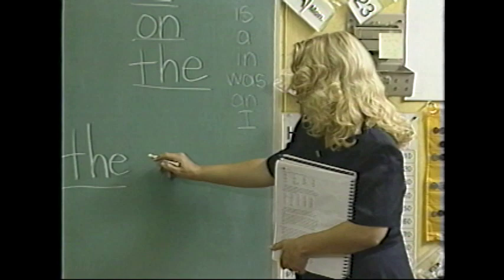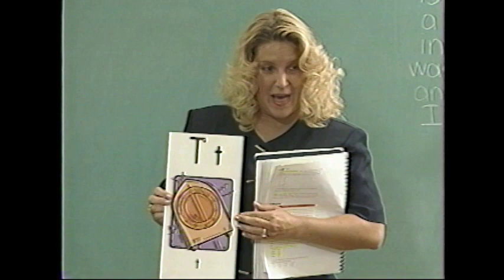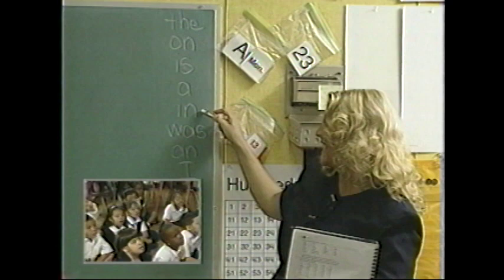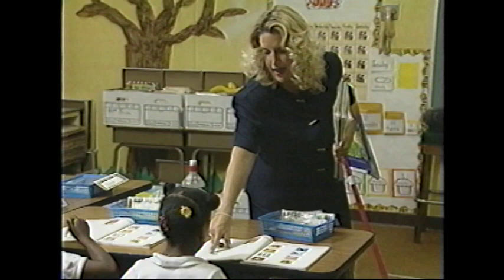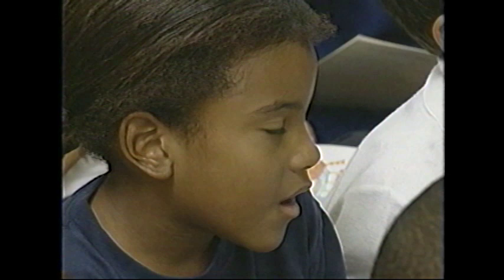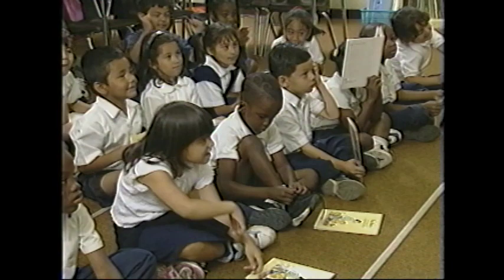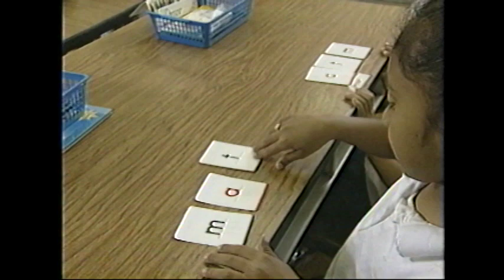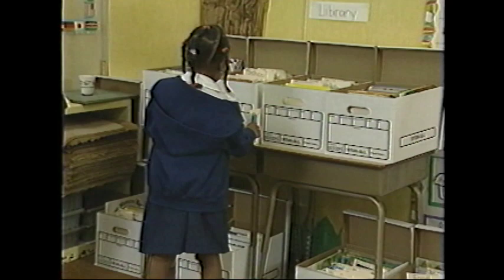Grade 1 Literacy Instruction, Collections for Young Scholars, End of Week 3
Watch Kelli Manos, a teacher at Kelso Elementary in Inglewood, CA, as she moves through various parts of a daily lesson: Getting Started, Teaching Phonemic Awareness, Introducing Sound/Spelling Cards, Blending, Using the Workbook, Reading Decodable Text, Word Building, and Workshop.